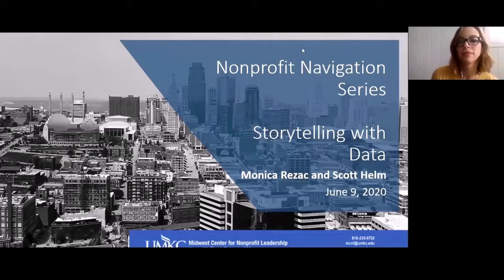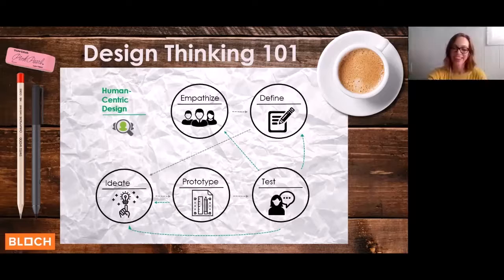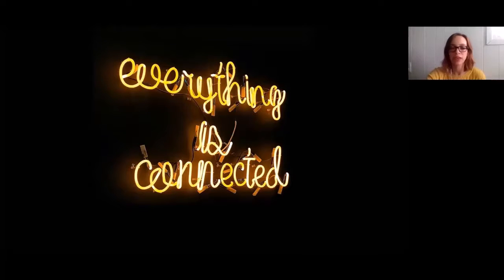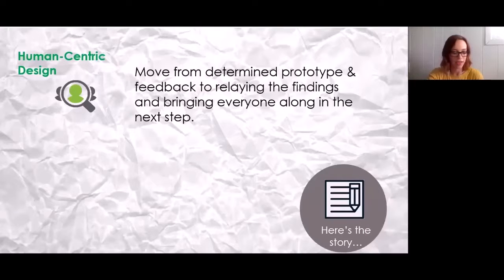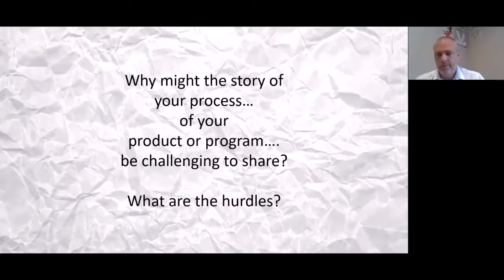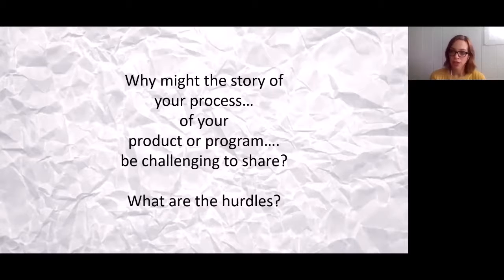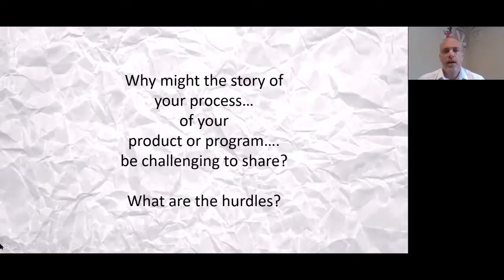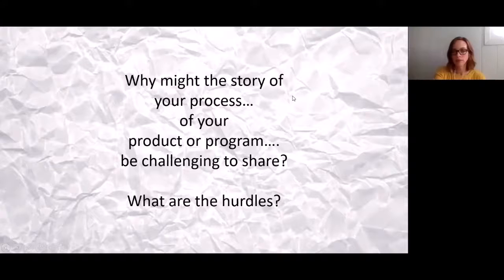Design Thinking Series - Storytelling with Data (6 of 6)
Storytelling with Data
Tuesday, June 9, 2020, 8:30 – 9:30 a.m.
You have created an innovative idea accepted by your customers/clients, but know you want to grow impact.  A critical aspect to attracting support for solution growth is storytelling.  In this final session of the series, Monica Rezac and Scott Helm will walk you through a process that turns data points into stories, and program reports into messages for growth.